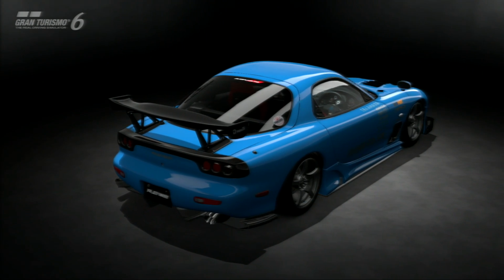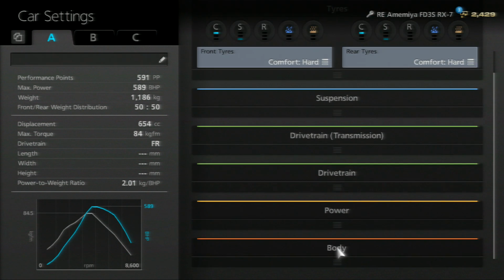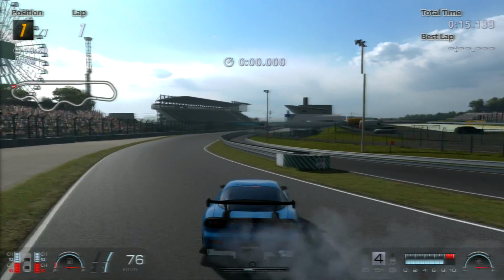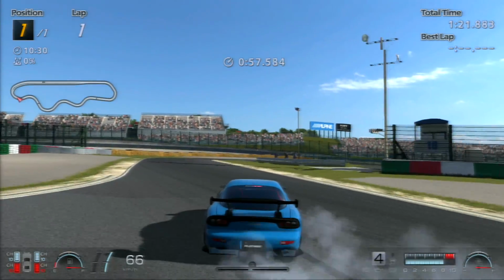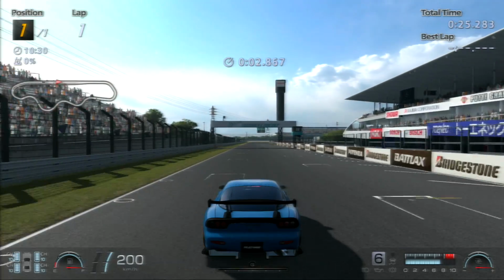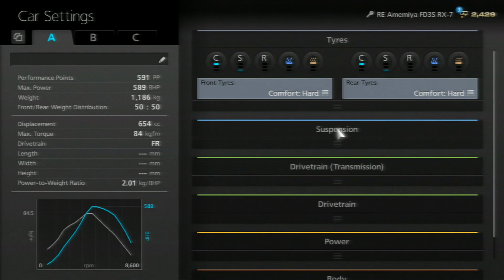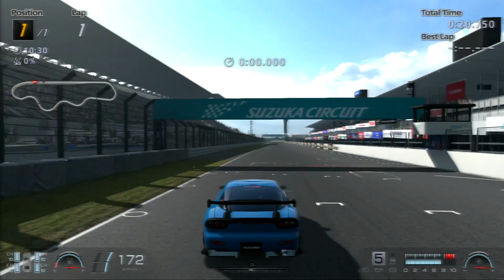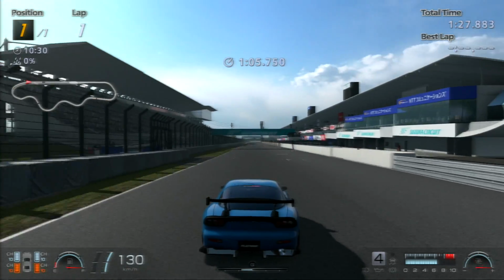GT6 Project Drifting ep.54 | RE Amemiya RX-7 (GT WEEK)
Forza Horizon 2 © Microsoft Corporation. [The title of your Item] was created under Microsoft's "Game Content Usage Rules" using assets from Forza Horizon 2, and it is not endorsed by or affiliated with Microsoft